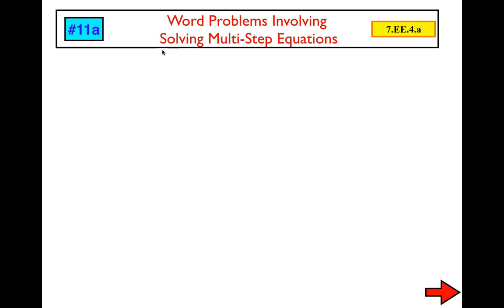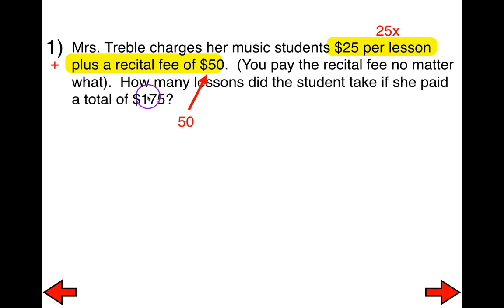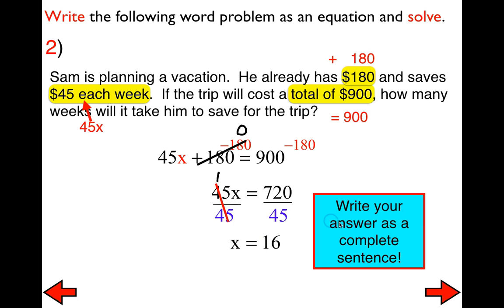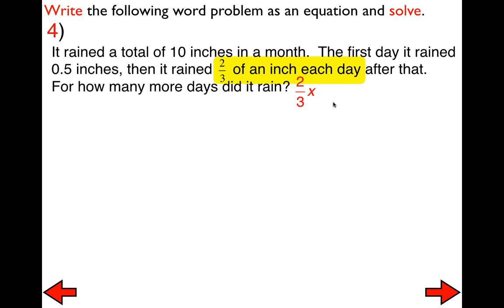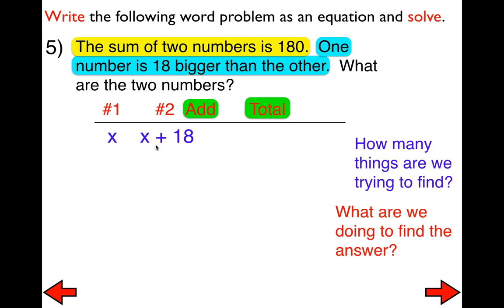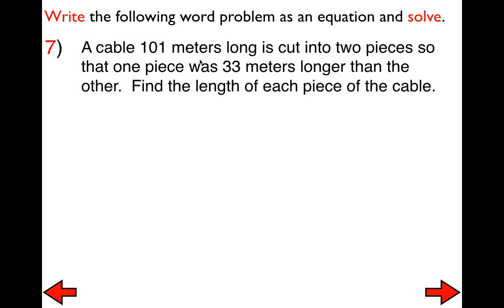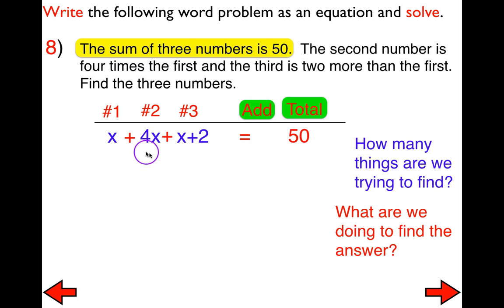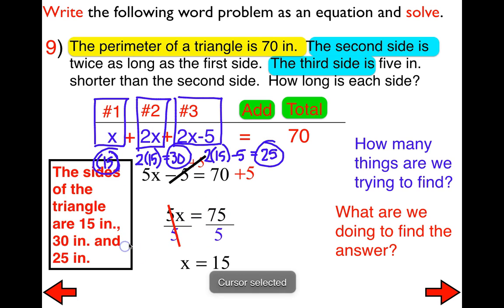Word Problems with Two Step and Multi Step Equations